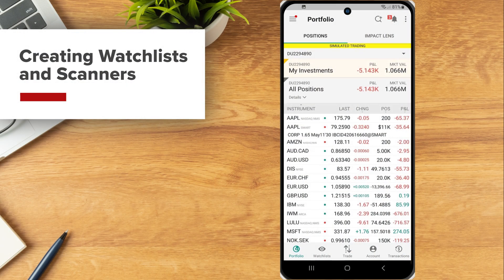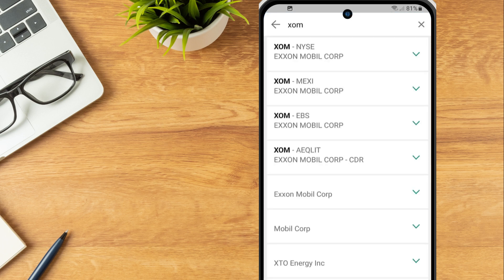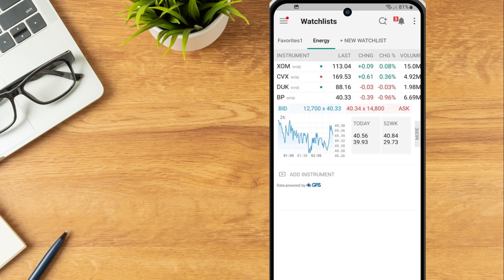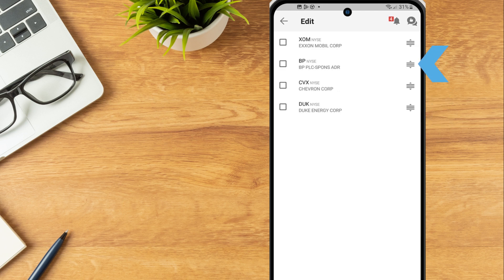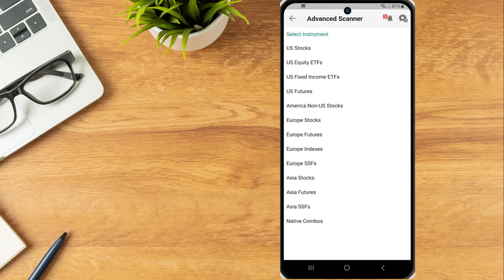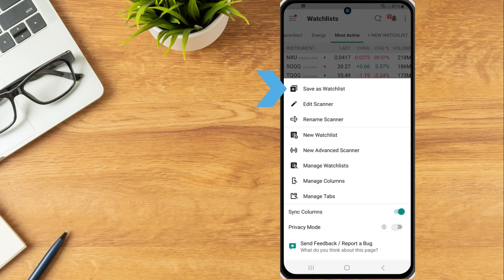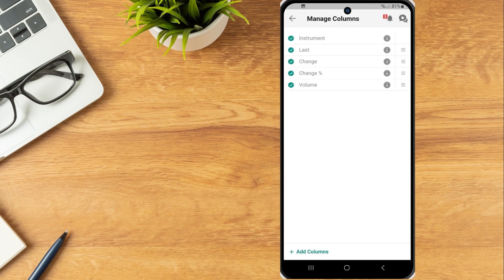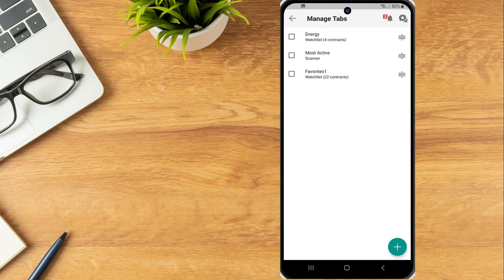Creating Watchlists and Scanners on the Android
Investors can use the IBKR Mobile app to create, edit and view custom watchlists, as well as run scanners based on a variety of different criteria.